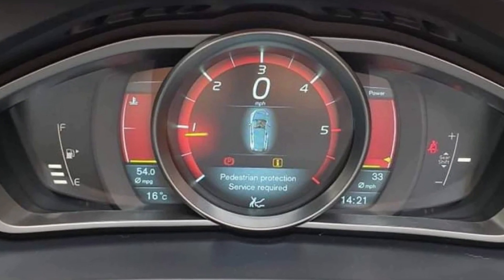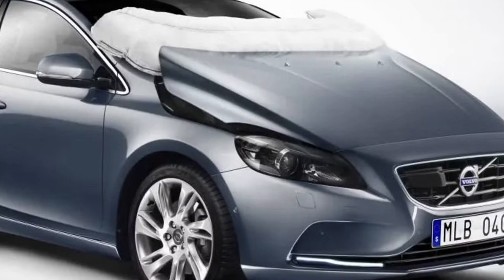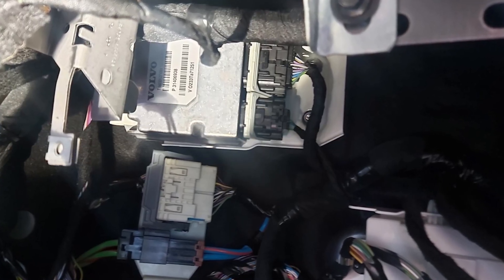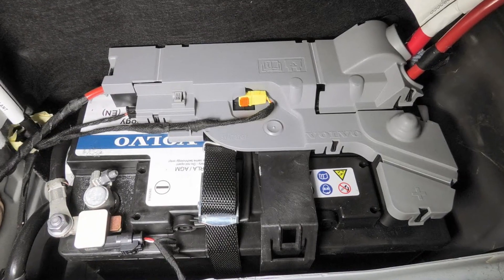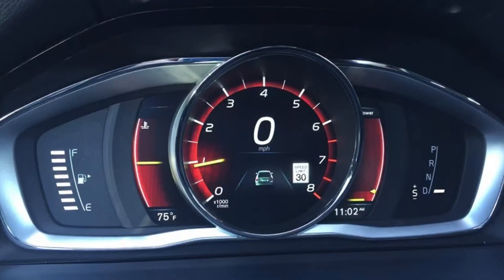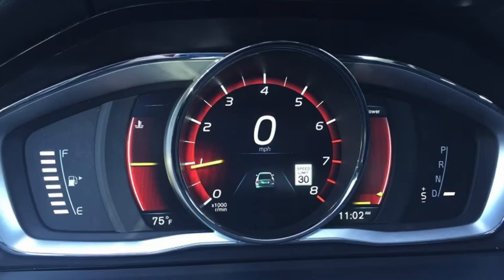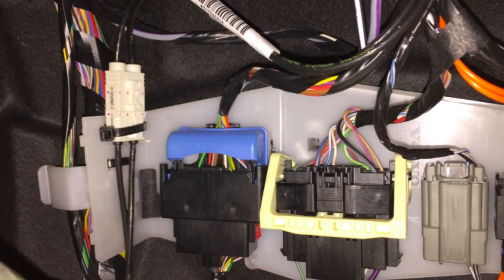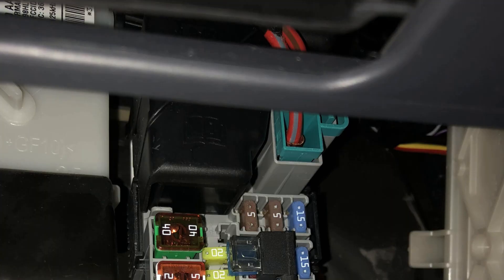“Pedestrian Protection Service Required” warning in Volvo vehicles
If you see the warning saying “Pedestrian Protection Service Required” in your Volvo vehicle, it may mean that the PPS system is not operational. This is the system that operates the hood safety system and raises slightly the back part of the hood in case it identifies any impact with a pedestrian using a special sensor.

The pedestrian protection system is quite simple, but it has a lot of electrical connectors that may fail. Also, the system is very battery-dependent and it requires the vehicle to have proper voltage. Otherwise, this warning may be one of the problems you will see happening with your car.

In this video, I will tell you more about the warning and also outline the problems that you may solve on your own. I hope this helps you solve the issue or at least understand what’s happening with your vehicle.